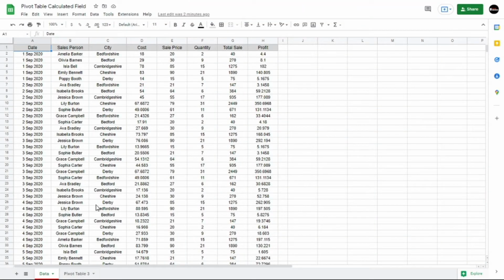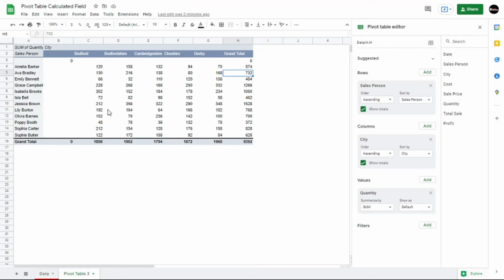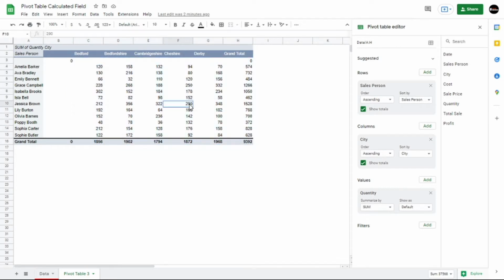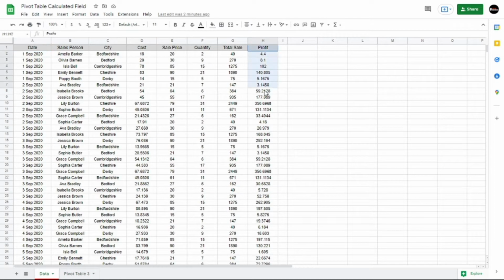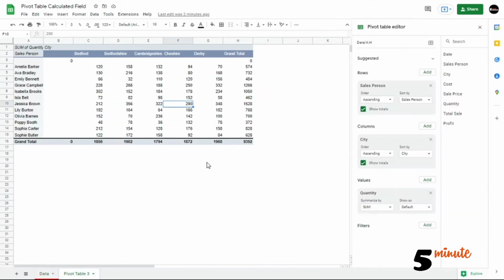Calculated Field | google sheets pivot table calculated field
In this tutorial you will learn how to apply Pivot table in google sheets in 5 minutes and also how to create a calculated field in the Pivot table in google sheets.

Moreover it will also cover following topics.